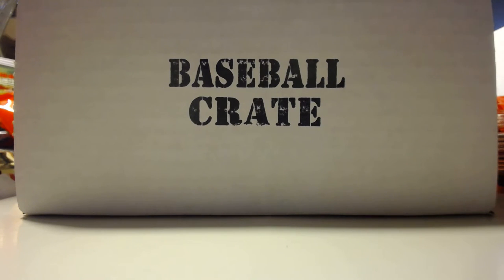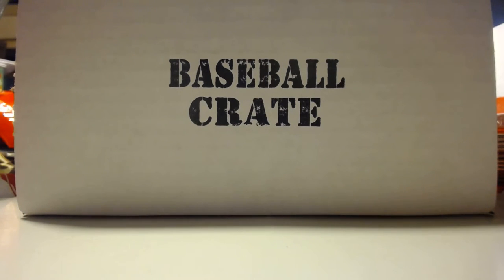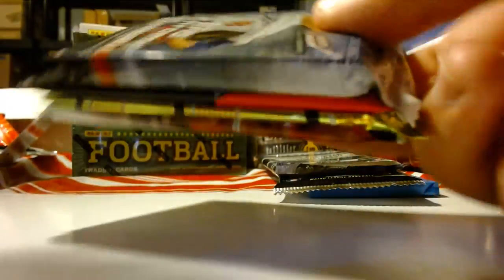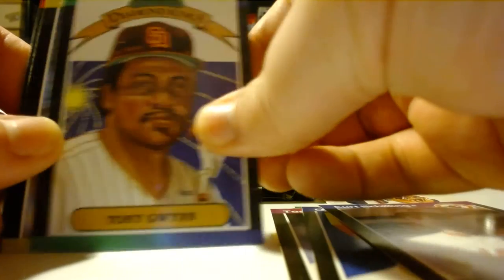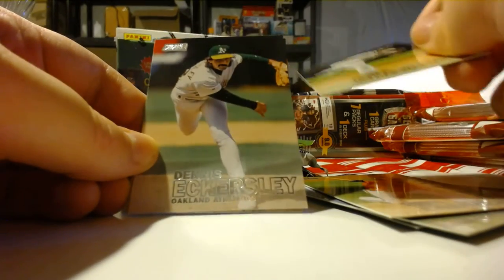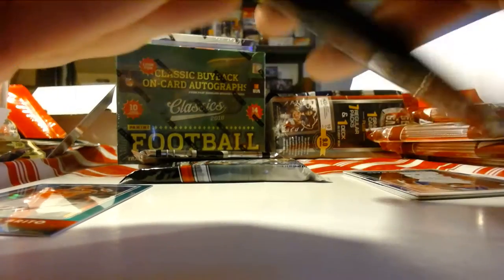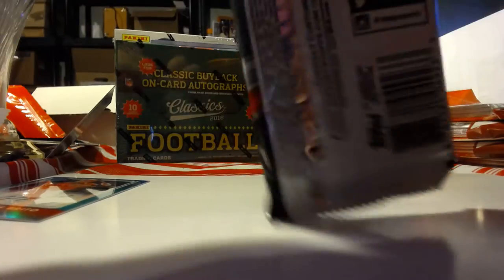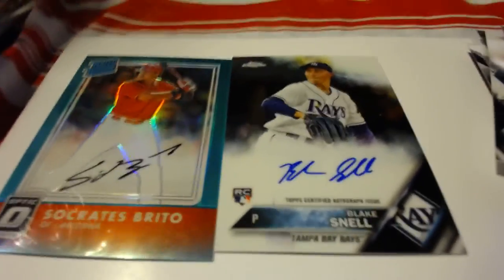New Product! The Card Crate: Baseball Crate